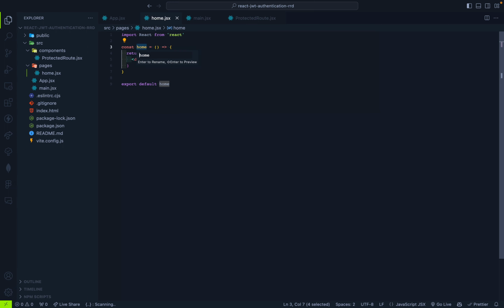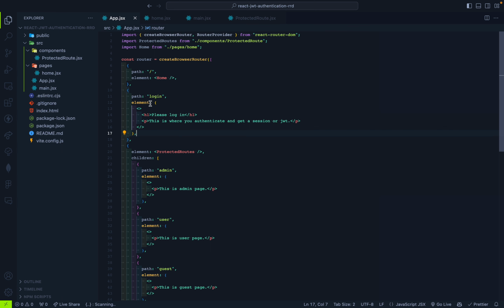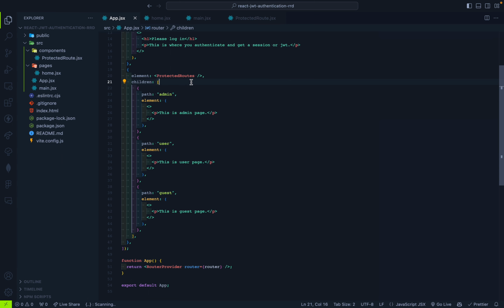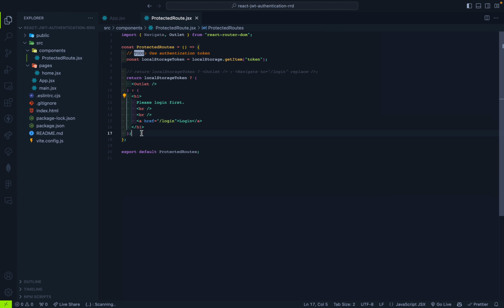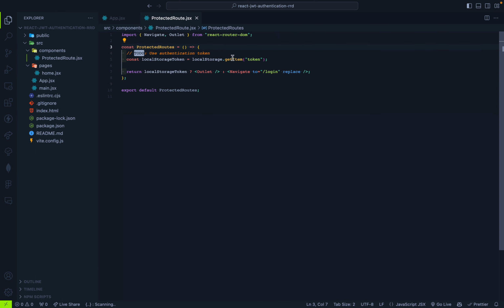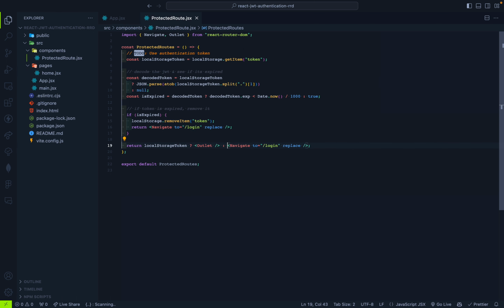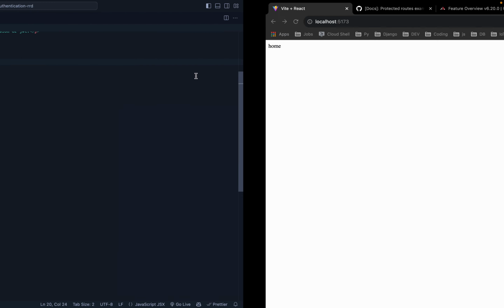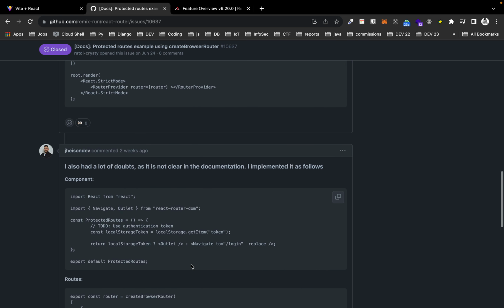Restricted Routing with React-Router-DOM - Vite React Authentication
🚀 Dive into the world of secure Vite React apps with our latest tutorial! 🛡️ In this video, we guide you through the implementation of restricted routing using react-router-dom, ensuring top-notch authentication for your application. 🔐💡 Learn how to safeguard your routes, control access, and elevate the security of your Vite React projects.

Whether you're a beginner or a seasoned developer, join us on this coding adventure and fortify your app against unauthorized access! 🚧✨